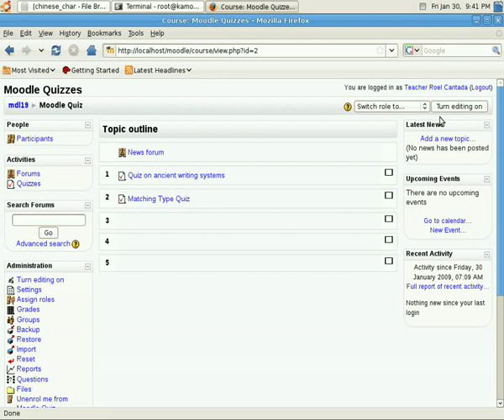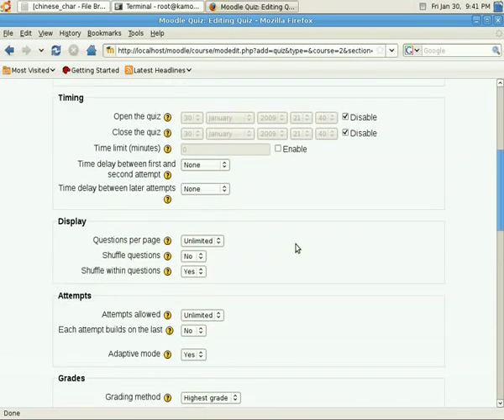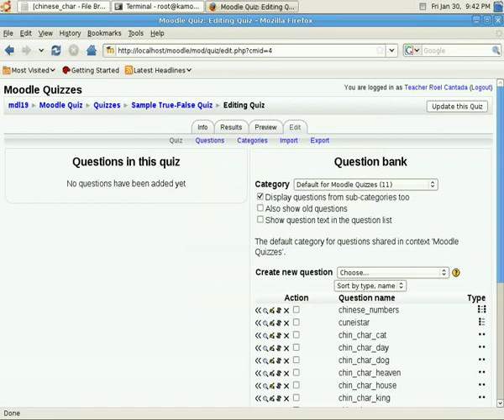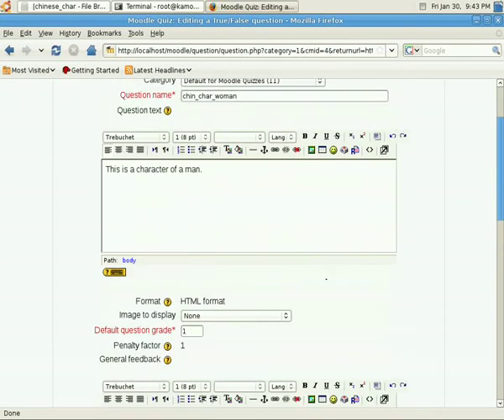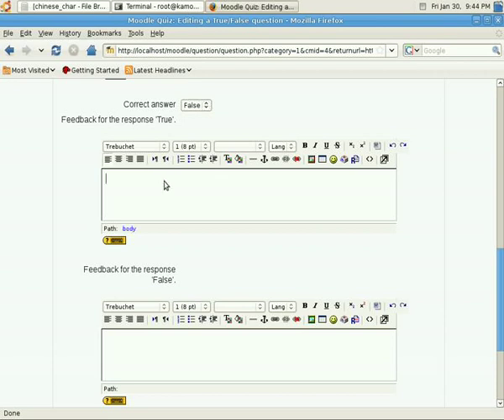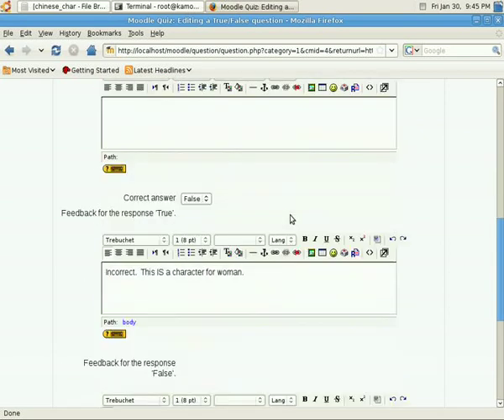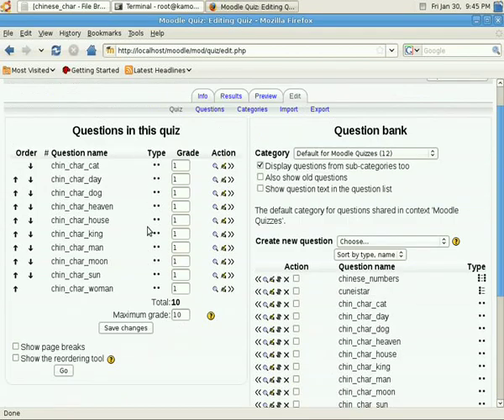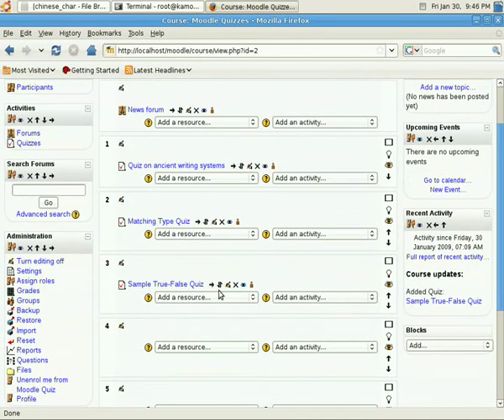True or false quiz in moodle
How to create a true/false quiz in moodle.